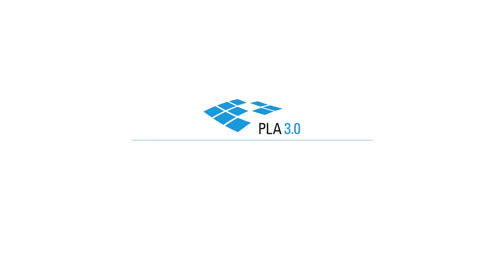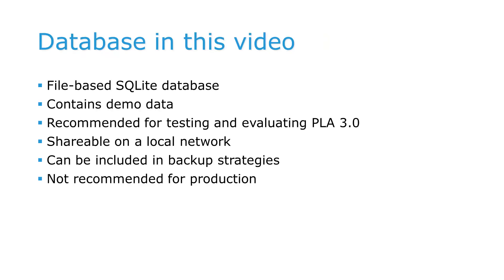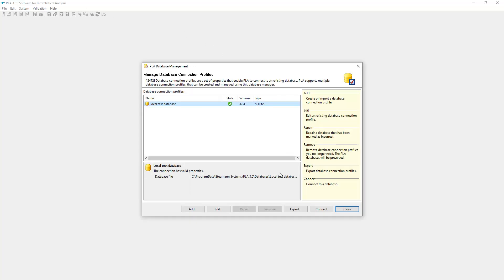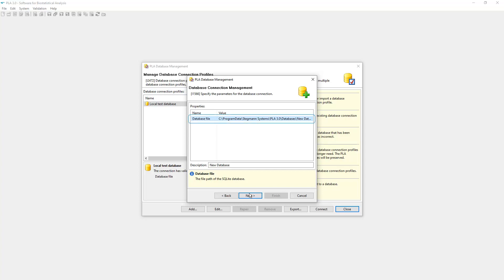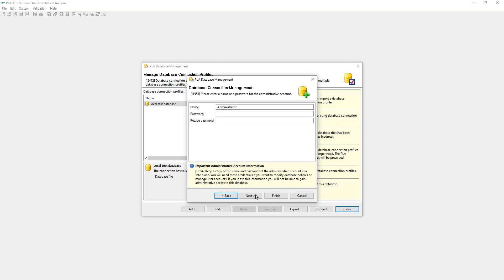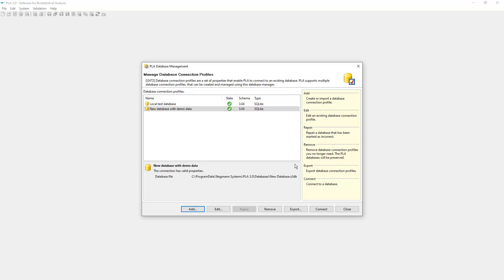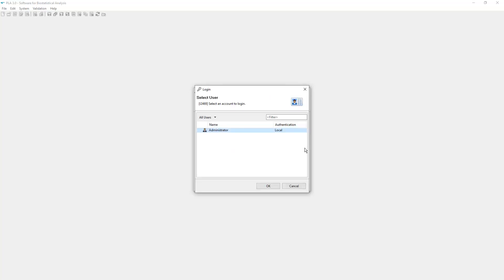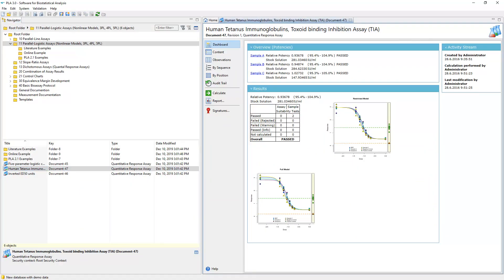Create your first PLA 3.0 database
In this video, we explain how you create your first database.
The procedure described in this video applies to PLA 3.0.4 and older.

Have you bought a license yet?

Do you need more information?